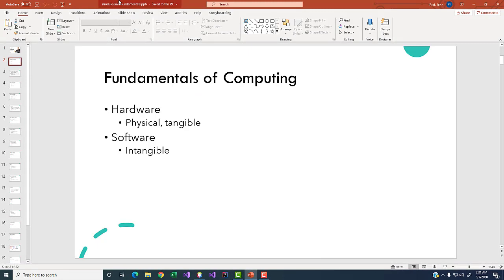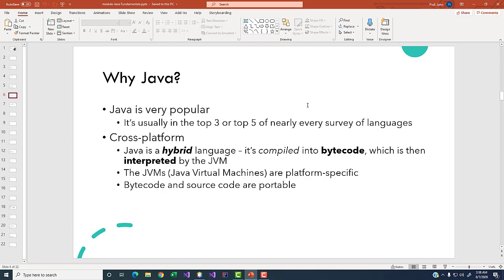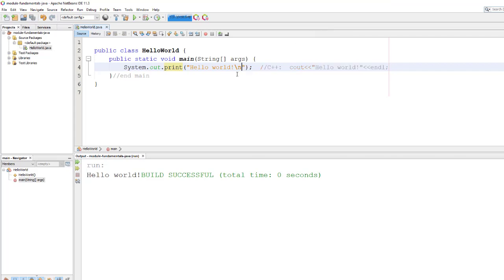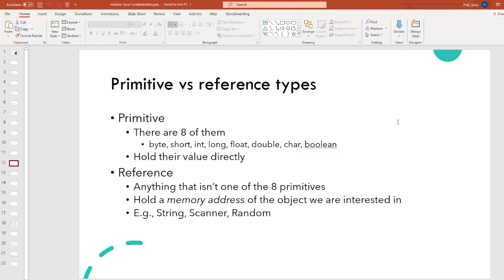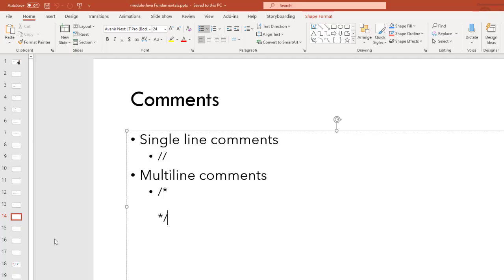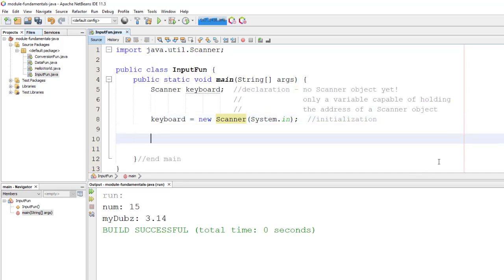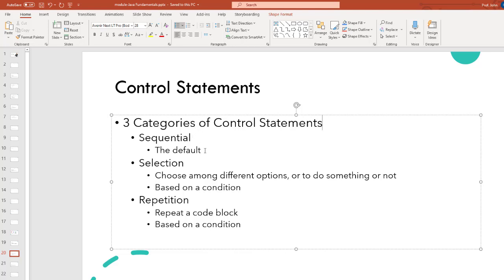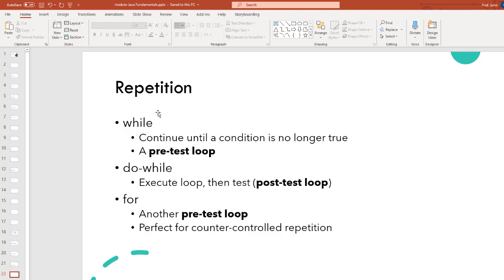Dr. J's Java Modules: Fundamentals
Basic hardware and software;  variables, constants, data types;  syntax;  print vs println;  comments;  primitive vs reference types;  operators:  arithmetic, relational, logical;  user input with Scanner;  control statements:  sequential (sequence), selection (decision), and repetition (loops)